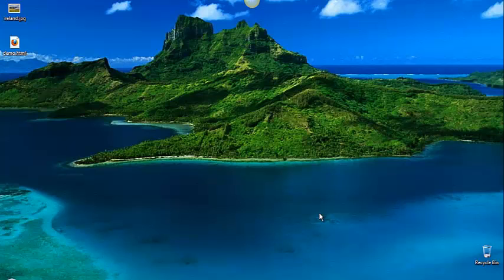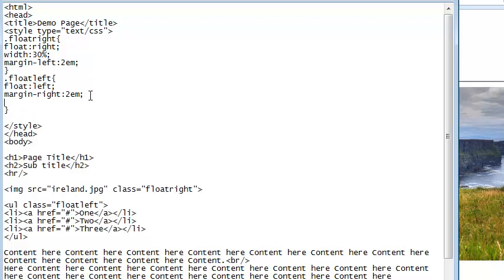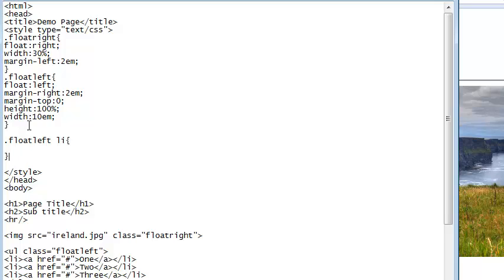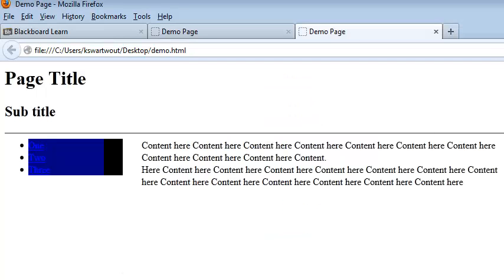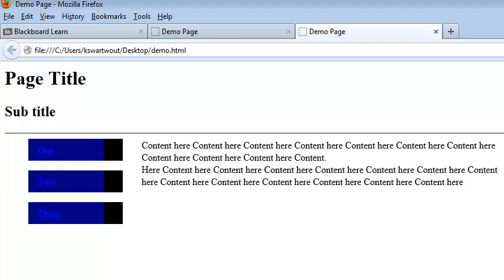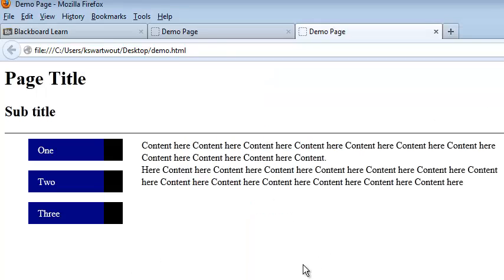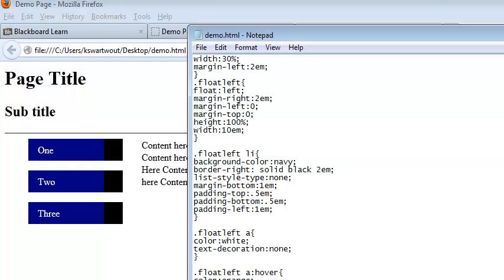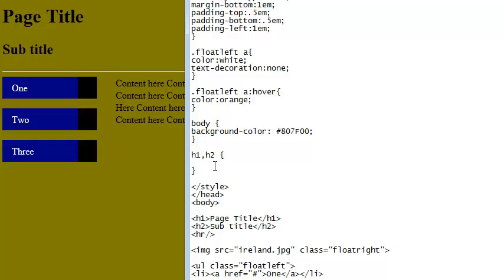HTML/CSS Navigation Bar Using a List Tutorial - HTML/CSS Float Layout Pt 2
POOR AUDIO - Watch the other video with a similar name.
This tutorial covers how to transition an unordered list, UL, and links into a stylish navigation bar using CSS. This is the second video in a series - for the starter code, please watch the first video. We use our existing CSS class to style the list itself as well as the individual list elements, LI. We will finish by styling our BODY, H1 and H3 tags.

This video is much better quality than the first. I made the first in one take with no edits...sorry.